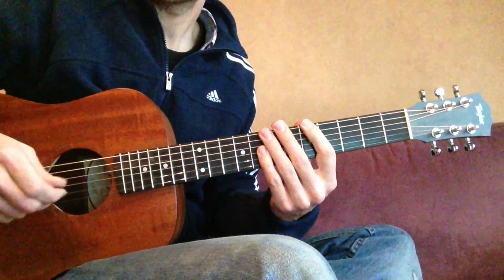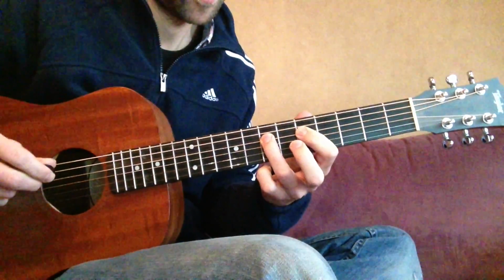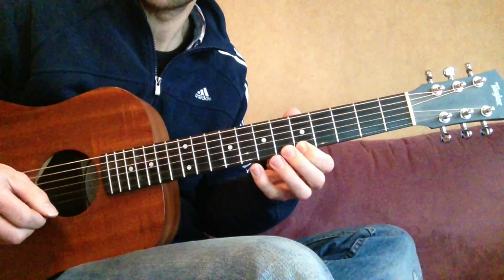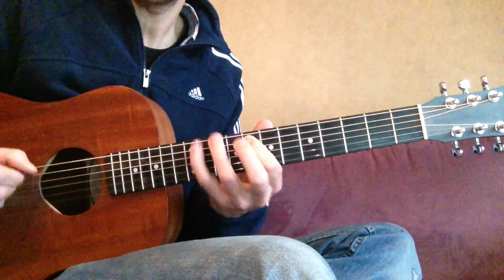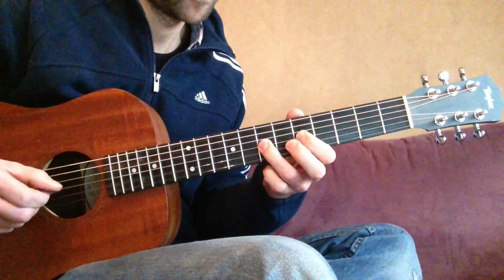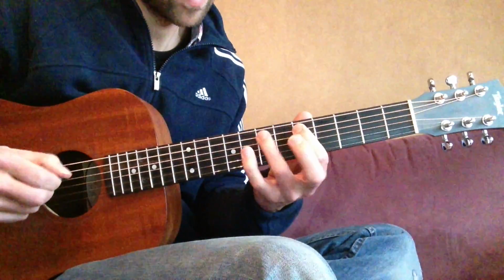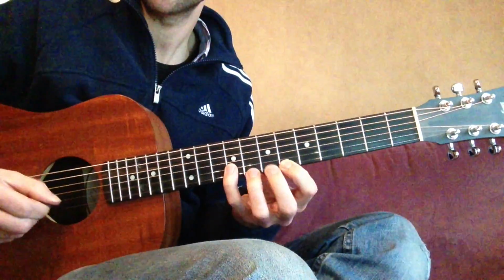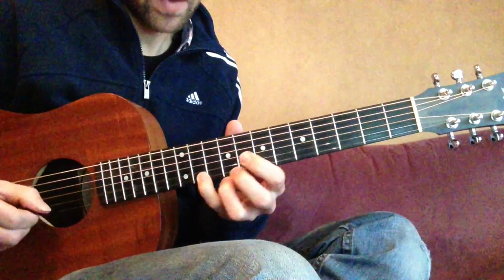Natural Minor Scale Guitar Lesson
In this video, I'll show you step-by-step how to play the natural minor scale on guitar. First I'll show you how to play the natural minor scale with the root note starting on the E-string (A natural minor scale)  and then with the root note starting on the A-string (D natural minor scale). I'll also give you some exercises so you will be able to play the scale comfortably around the fretboard in every key.

With clear explanations and close-up shots of the fretboard, you'll be able to follow along and master the scale in no time.

📨 Join Guitarhabits and receive Free Quality Guitar Video Lessons, Exclusive Content, Tips, Tricks, Resources & (bi)Weekly Guitarhabits’ Backpack Email full of good guitar stuff. 🎸🎁

Hi, my name is Klaus Crow! I am a guitar player, teacher and singer songwriter from the Netherlands.